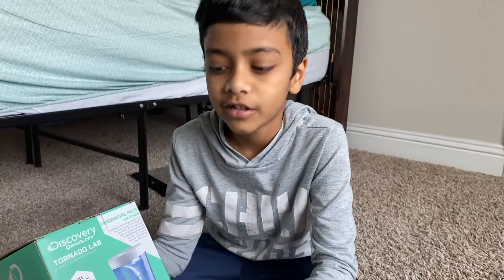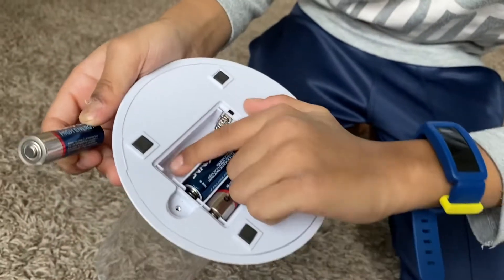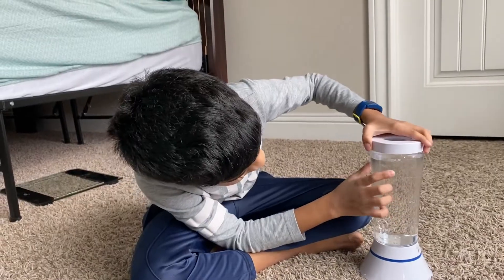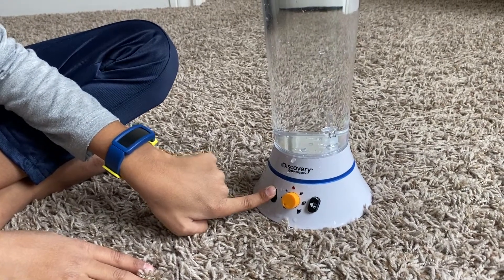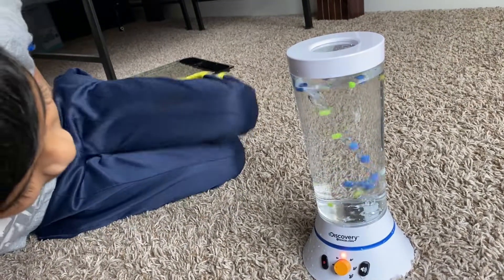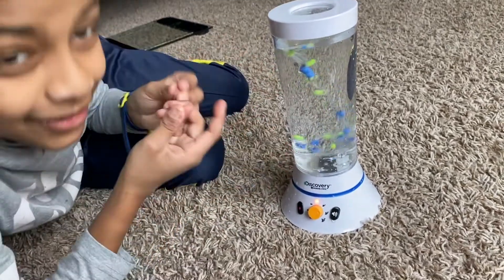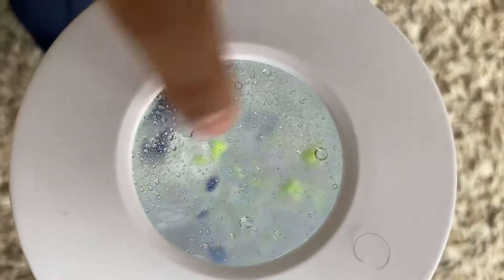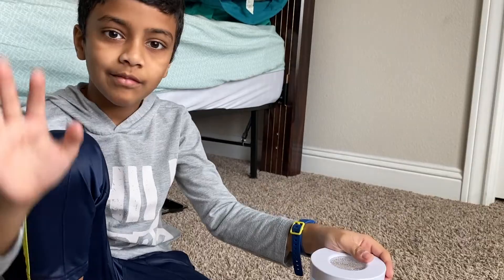Discovery Tornado lab|Discovery toys|Christmas wish|Tornado lab kit|kids science kit|mithyug magix